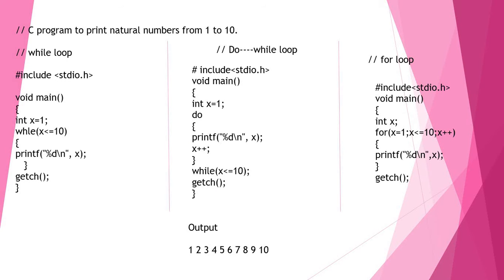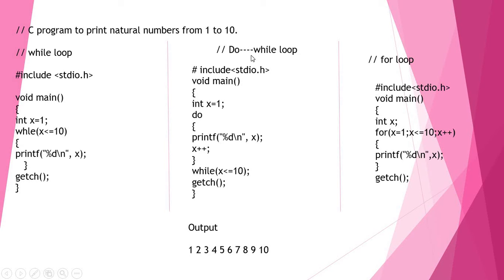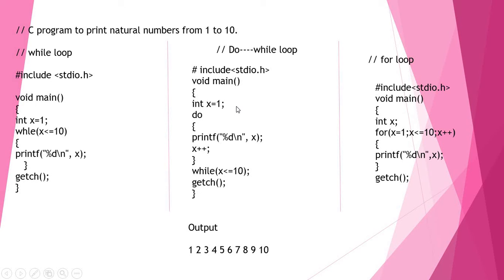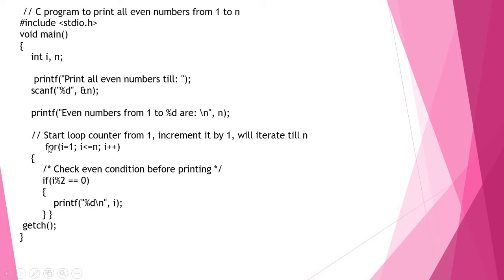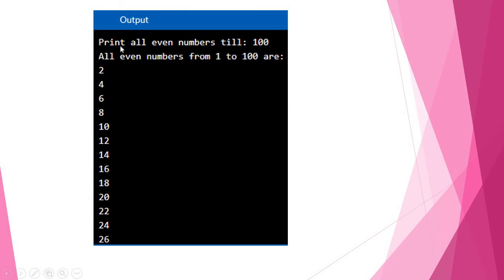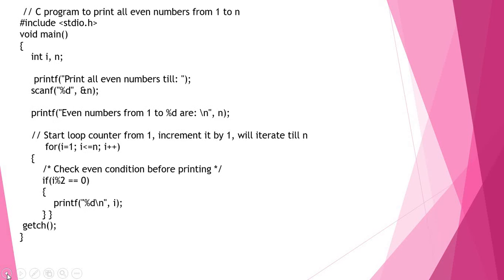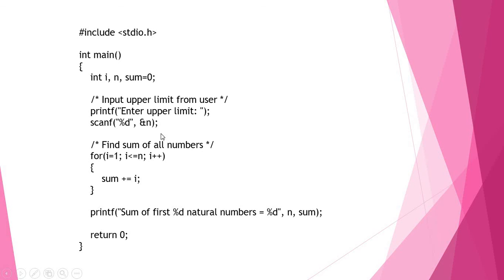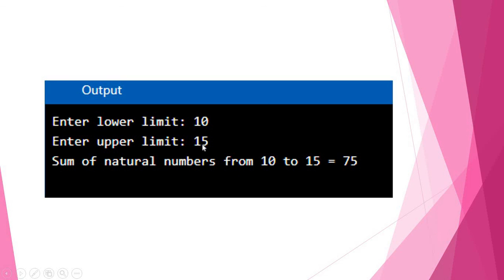Loop In C